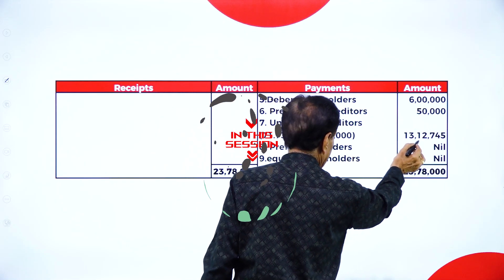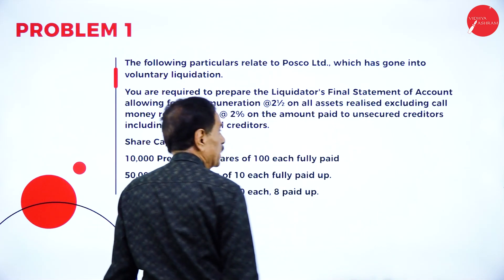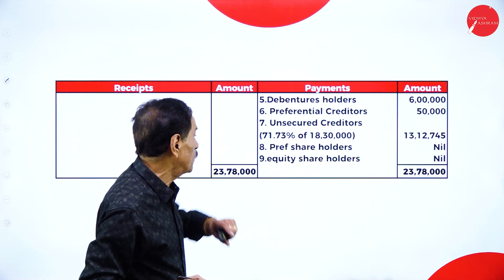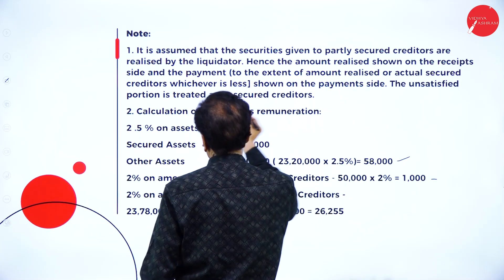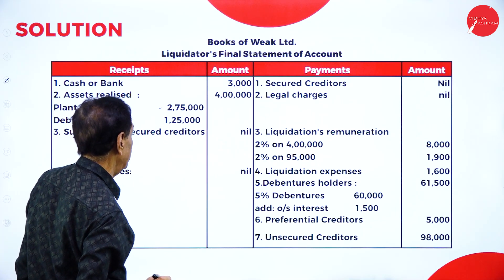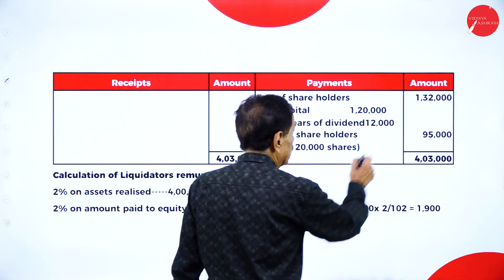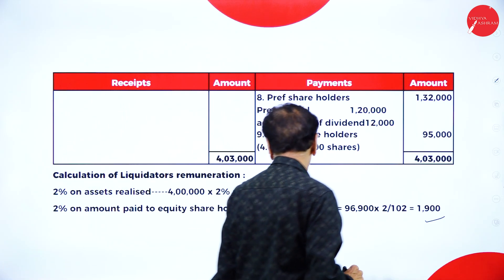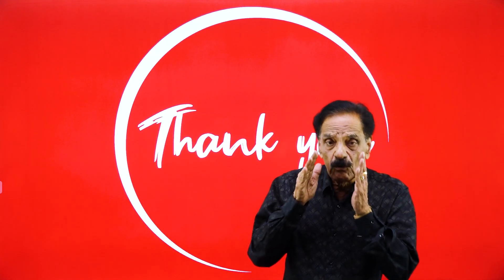DAY12|ADVANCED CORPORATE ACCOUNTING| IV SEM |B.COM| NEP | LIQUIDATOR FINAL STATEMENT OF ACCOUNTS |L2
Course : B.COM
Semester : IV SEM
Subject : ADVANCED CORPORATE ACCOUNTING
Chapter Name : LIQUIDATOR FINAL STATEMENT OF ACCOUNTS
Lecture : 2